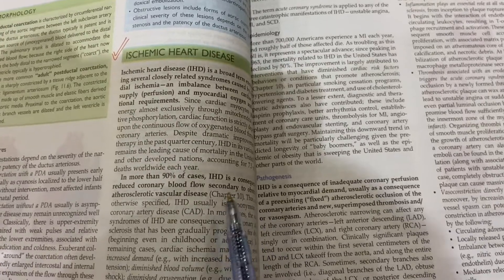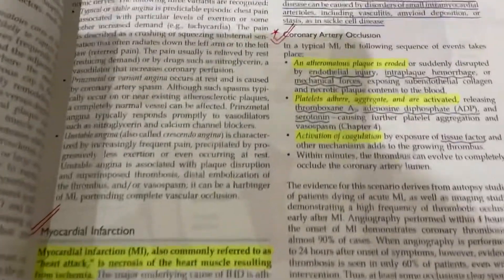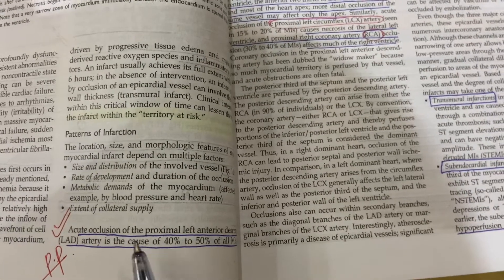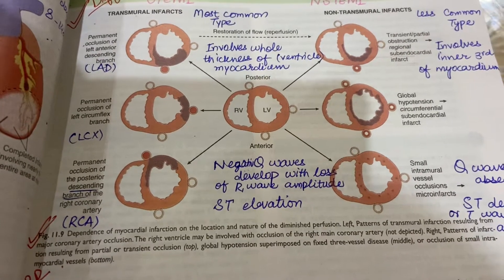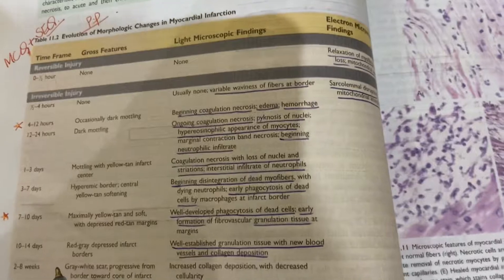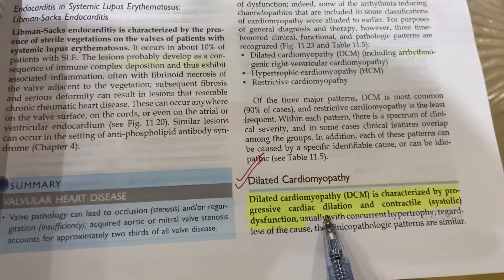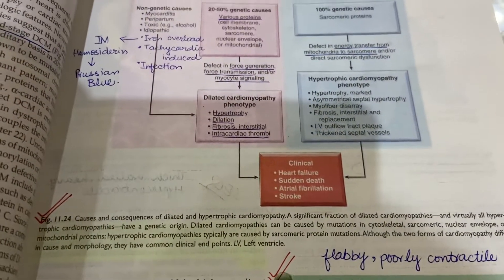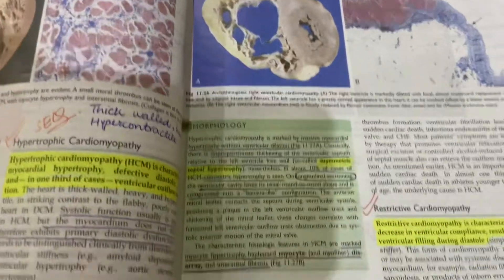Heart|Special Pathology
In this video I’ve given overview of Chapter 11 Heart from Robbins.